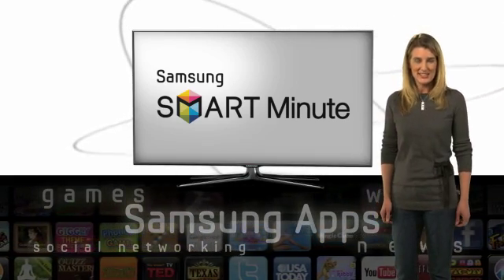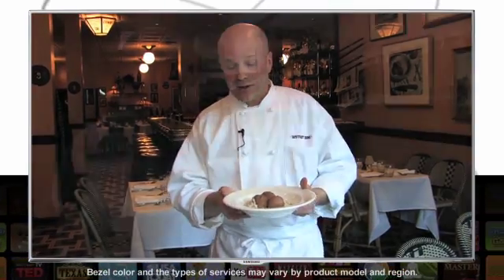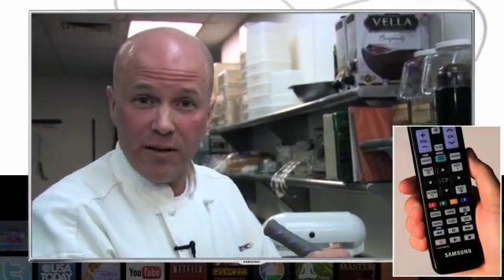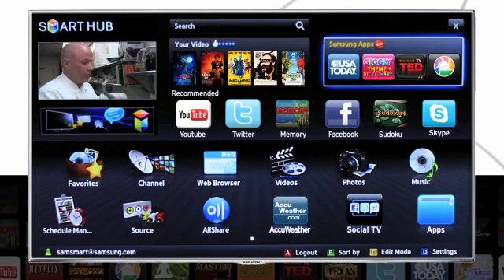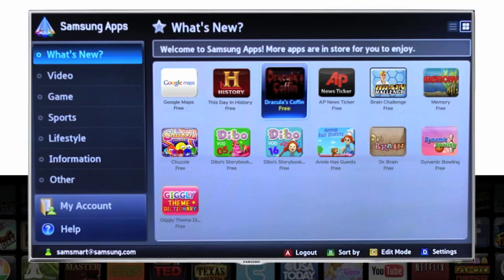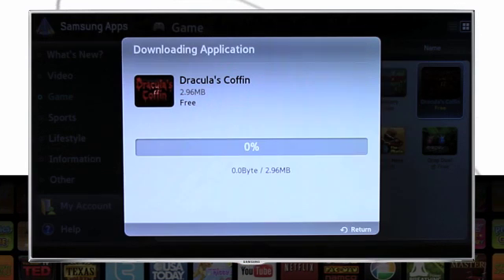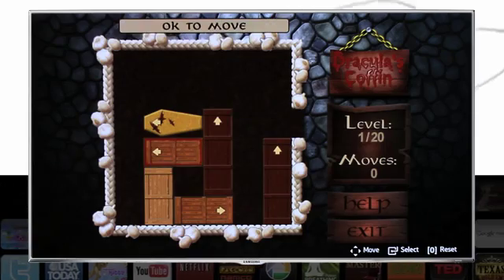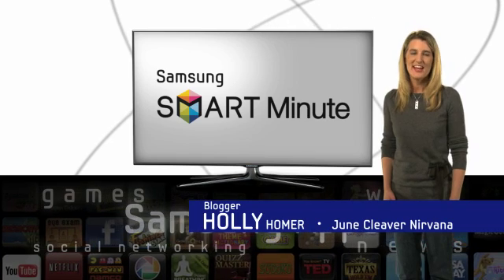How to Use Samsung Apps on Your Samsung Smart TV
全球首創的電視app store，為觀眾呈獻最多最廣的TV apps，完全釋放Samsung Smart TV的潛能，讓你更快、更易瀏覽喜愛的網上內容。